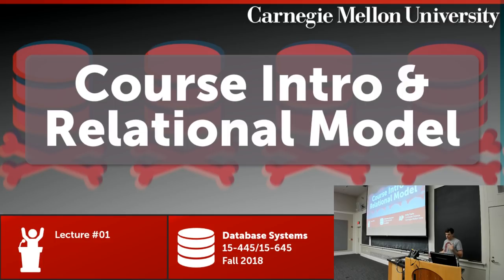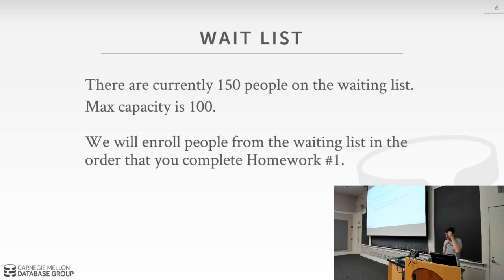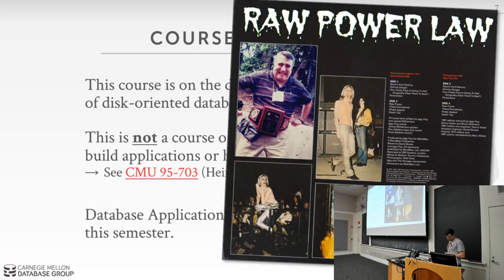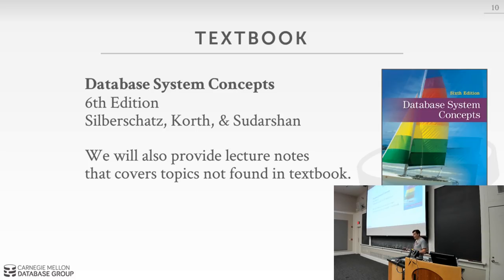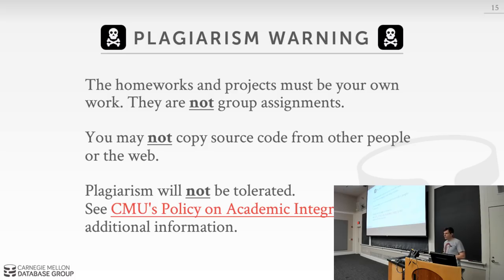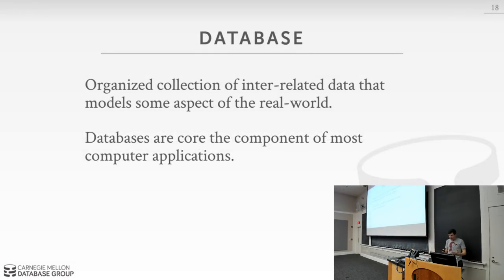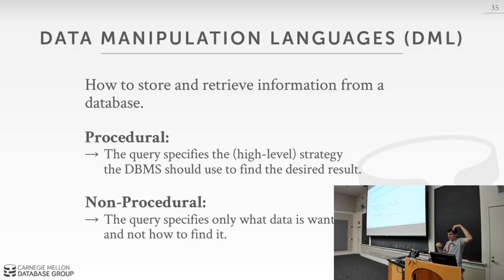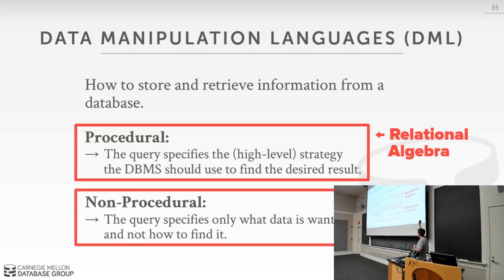CMU Database Systems - 01 Course introduction & Relational Data Model (Fall 2018)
15-445/645 Intro to Database Systems (Fall 2018)